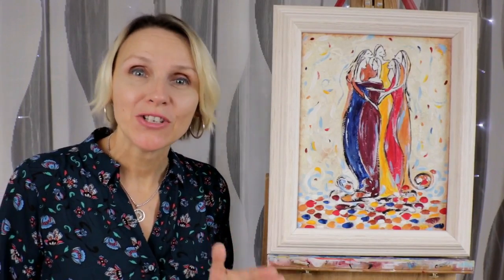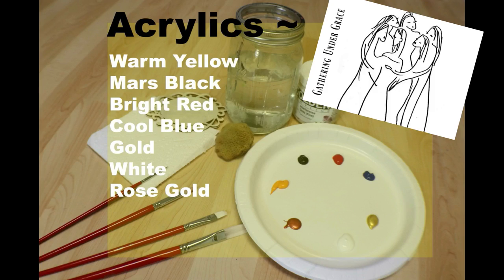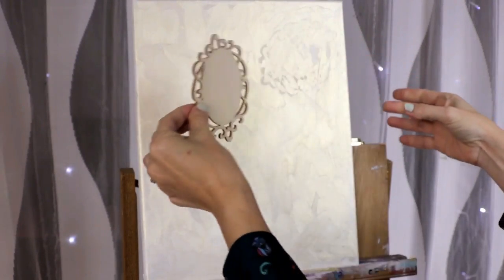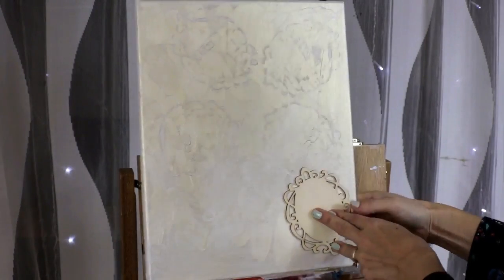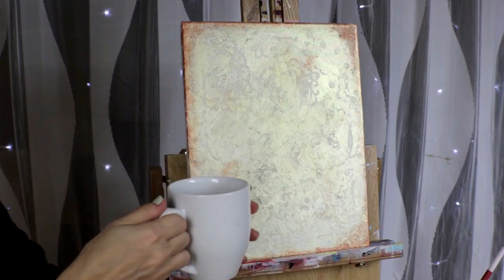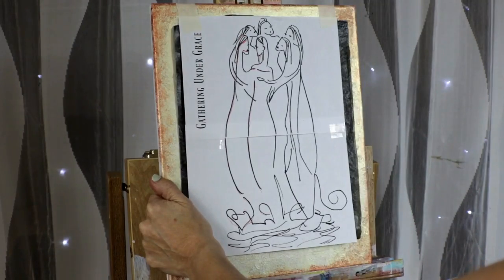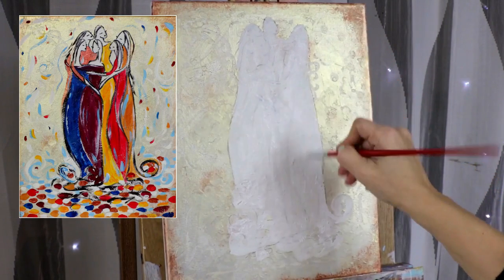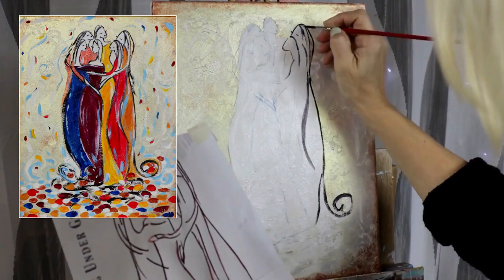How to Paint More Freely - Painting From a Simple Sketch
Would you like to know how to paint more freely. For me it starts with painting from a simple sketch.

▼ OPEN ME FOR SUPPLY LIST & MORE ▼

Join the painting party, we like to Pause, drink our favorite beverage and CREATE!

▼ SOCIAL MEDIA ▼

▼ SUPPLY LIST ▼

✧ Acrylic paint → I like many brands but I like to suggest smaller tubes so that you can try various colors. I used:
Mars black - White - Cool blue(or a blue of your choice) - Gold - Warm yellow -
✧ For my background:  Interference Gold (Fine)...but you can mix Gold and White for a cool effect too.

✧ I bought the fancy oval laser cut wood shapes on sale at Michael's Art Store. You can use paper doilies for cool texturing!

✧ Natural sponge (to paint border)

✧ Paint Brushes: I purchased a new set of brushes from Artify. See the link inside my kit (link on top of description). I used a medium round brush #12 - medium flat brush #18 - tiny round brush for outlines #2 - medium bright #12

✧ Canvas - 11 X 14 stretch canvas

✧ *Uniball Signo Broad Gel Point Pen

▼ FILMING SUPPLIES ▼

▼ MUSIC ▼

✧ Mellow Hipster

✧ Silver Lake

In this video I show you step by step  how to paint more freely from painting from a simple sketch. This painting workshop is great for beginners because it is simple and you have access to a traceable so no drawing skills needed! If you are looking for a good afternoon of worship and creativity, you will enjoy this video. I love to bring the painting party to your house!